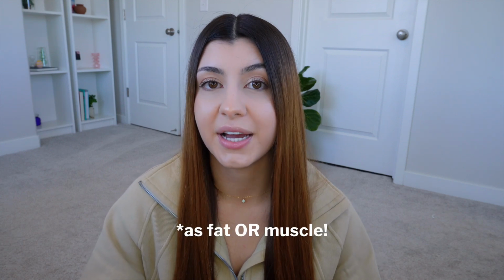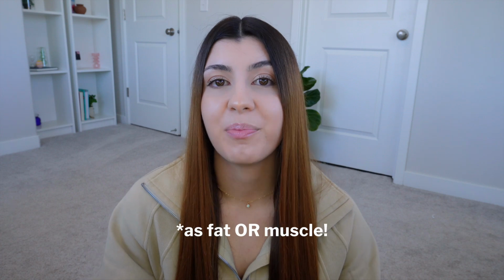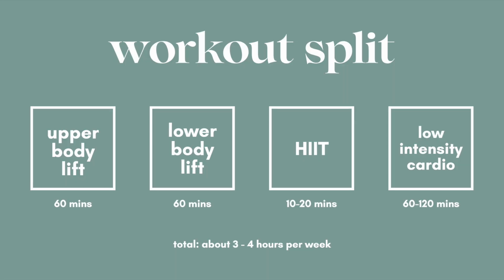How I lost 15lbs + GIVEAWAY | Busy girl fitness⚡️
Note: you’ll need to create a Notion account to save this template. You can join for free here*

Once you receive the email with the link to the template, open it and click “duplicate” in the top right corner (the icon with two squares) to add a copy of the template to your Notion account

First 25 members join FREE, or all members join free for the first 3 days after this video goes live, whichever comes first!
Step 2: login to Skool (or create a free account if you haven’t already)
Step 3: click “join group” and fill out membership questions. Submit!

Join now our lowest price ever, risk-free! If you feel we didn’t provide the tools and support for you to change your month, we will refund your FULL subscription cost. Full details are posted in the community.

Want to train with me?

In today’s video I share all the details about the science-based workout program I developed over the last year that helped me lose 15 pounds of fat! I spill ALL my secrets and give you everything you need to get results, even if you have a busy schedule and limited time. I'm also finally launching my secret project! 🥳

*I’m a Notion partner, so the download link above is a sneaky affiliate link🤭 which means I can earn a kickback from your sign up at no cost to you. if you choose to support me by clicking this link, thank you! I've used Notion for years and absolutely love it, and I think you'll love it too.

$20 off your first order with Naked Harvest supplements:
Ankle straps
Wrist straps
Booty bands
Grip strength measuring tool, for measuring recovery
Camera, Sony ZV-E10
Clear whey protein powder
Ember mug
Atomic Habits

Timestamps🦋
0:00 Intro
0:48 Intensity 101
1:40 Program goals
2:28 Energy deficit
5:29 Program split
5:47 Lifting workouts
6:19 Low intensity cardio
7:40 HIIT
8:29 Why exercise for fat loss?
9:31 Are abs made in the kitchen?
10:50 Muscle maintenance besides lifting
12:18 Download the 7 day kickstarter
12:44 What I’m giving away
14:59 Giveaway + how to enter
15:46 If you missed the giveaway
16:38 Change your life, or your money back